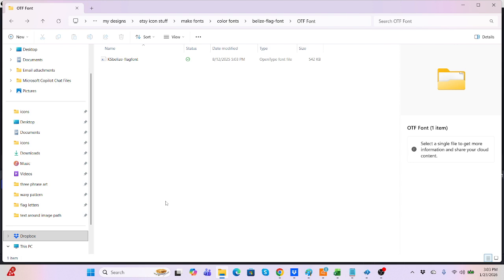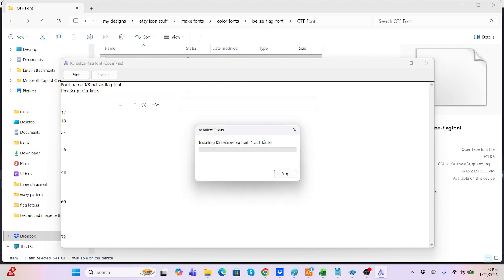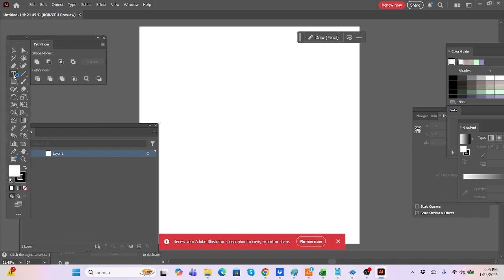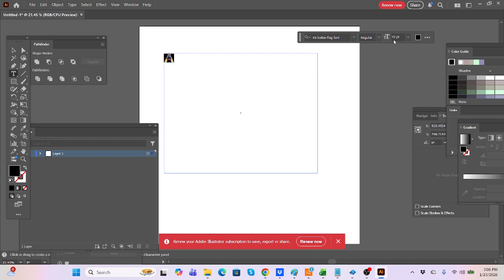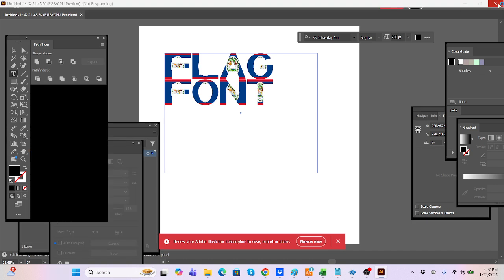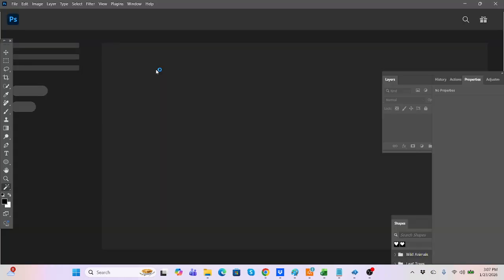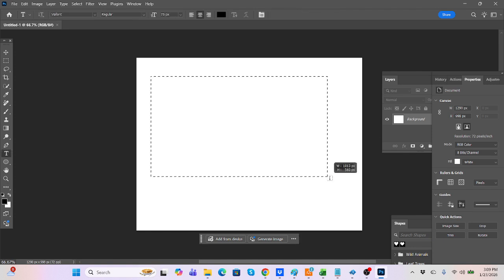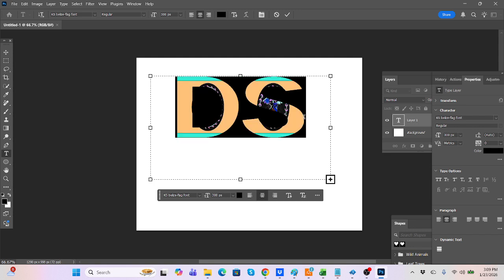Tutorial on Using Color Fonts for Adobe Illustrator and Photoshop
This is a quick tutorial that shows you how to get started using color fonts in Adobe Illustrator and Photosho. You can find my fonts on my Etsy Shop